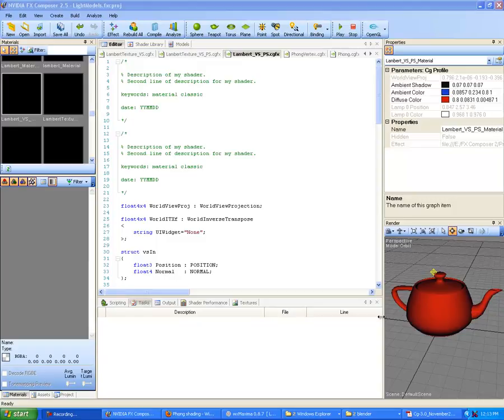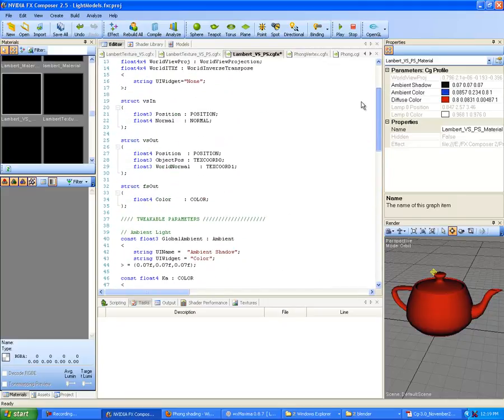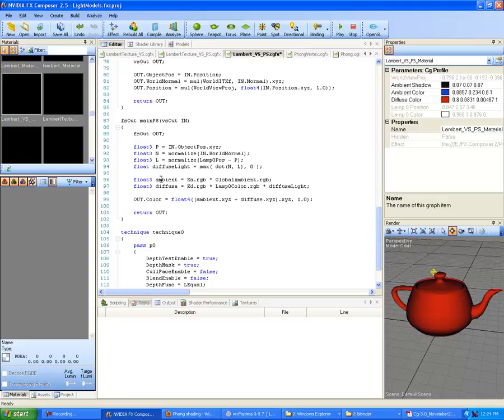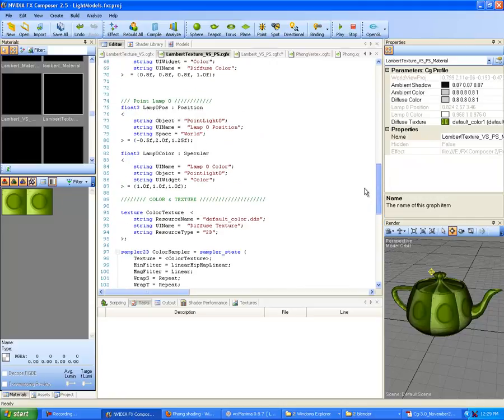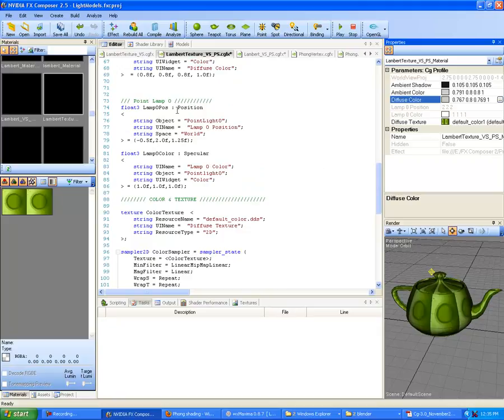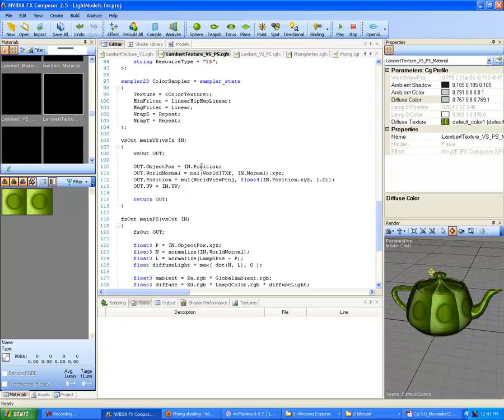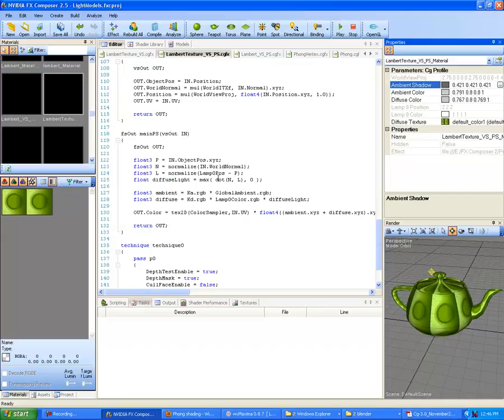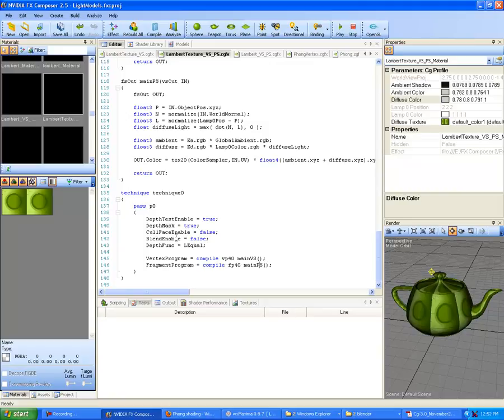CG 11 LamberVS PS